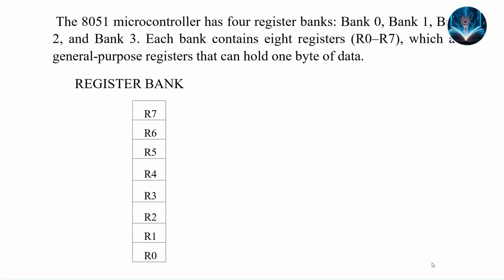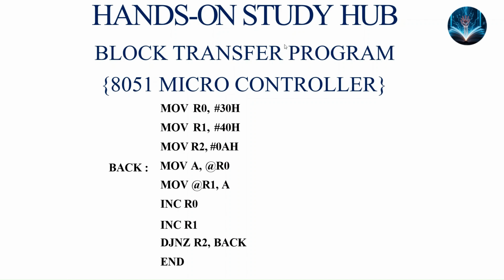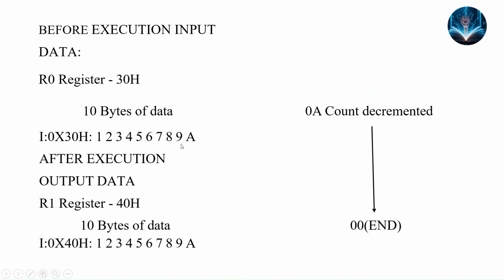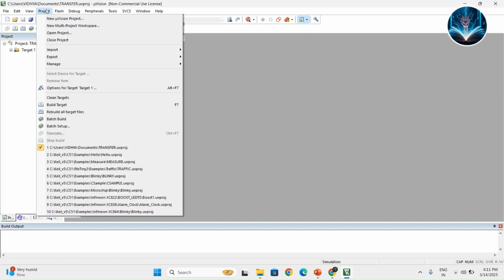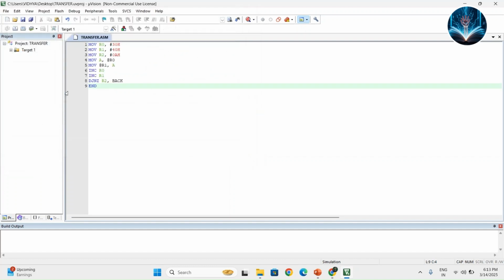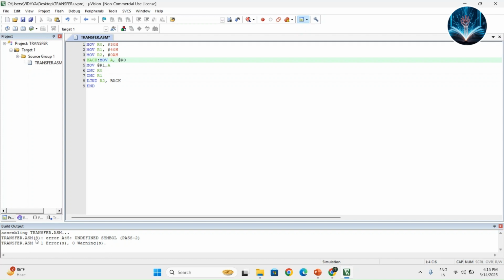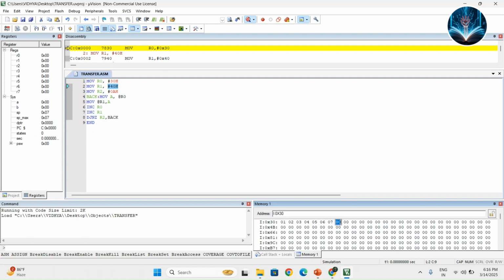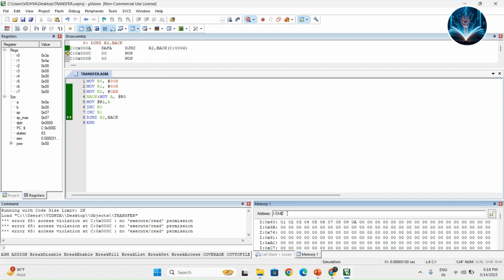8051 Block Transfer Program Execution | Step-by-Step in Keil uVision 🚀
✅ Understanding the Block Transfer concept in 8051
✅ Step-by-step execution of assembly code in Keil uVision
✅ How data is transferred between memory locations (R0 → R1)
✅ Practical demonstration with Keil's debugging tools

This is part of our 8051 Microcontroller Tutorials series!